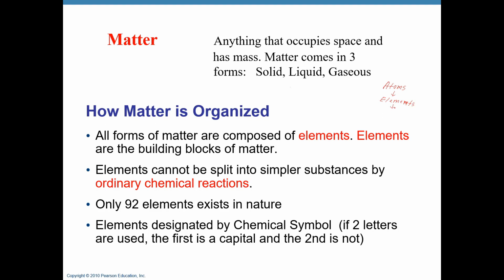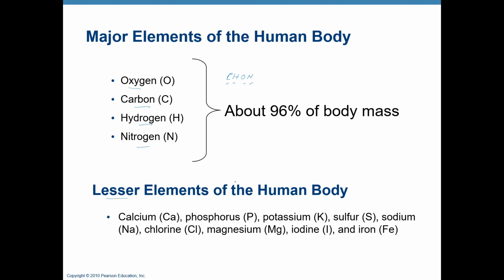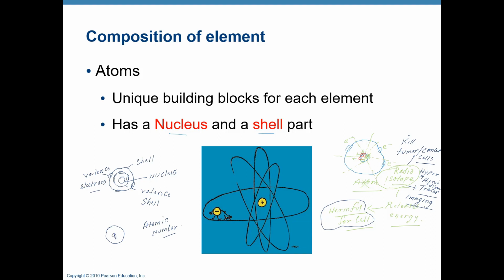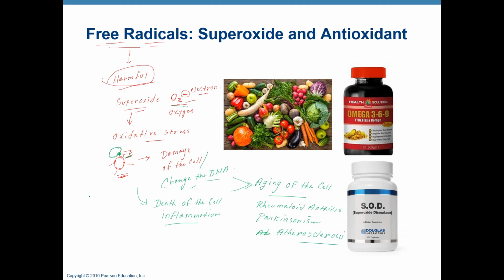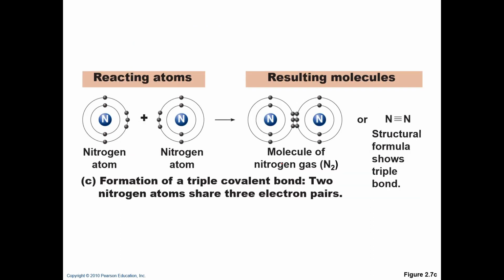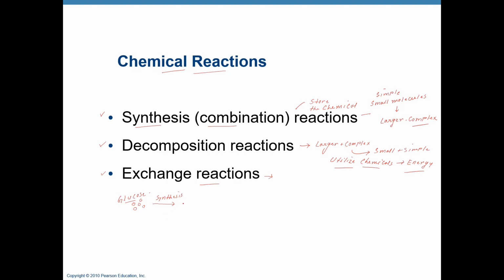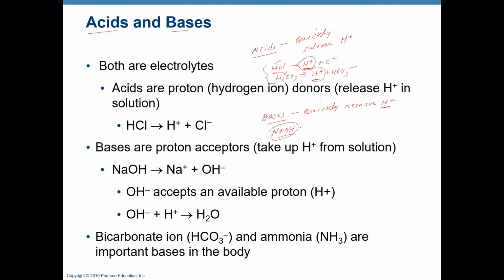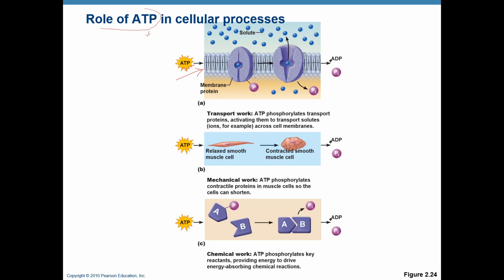Chemical level Human Body